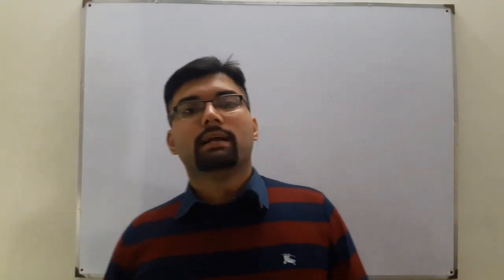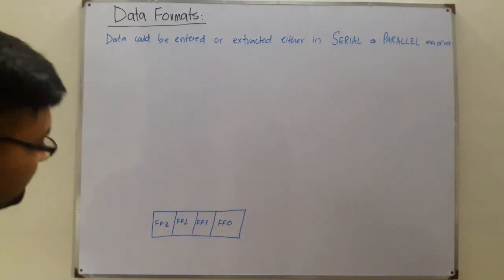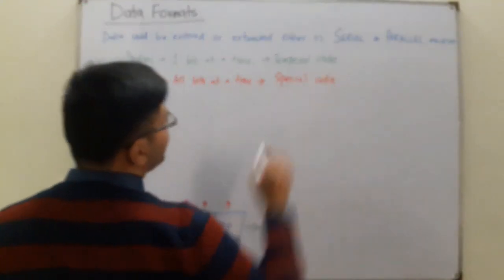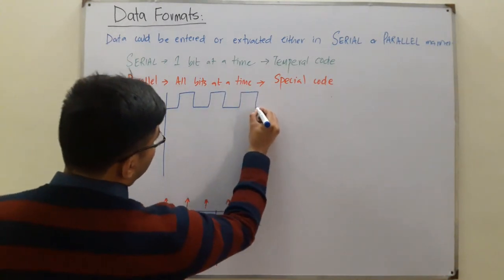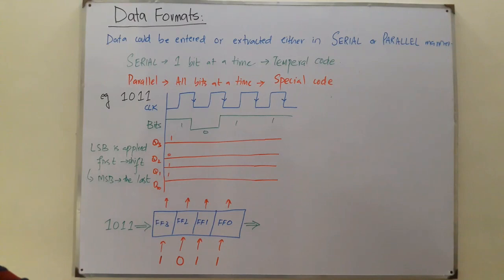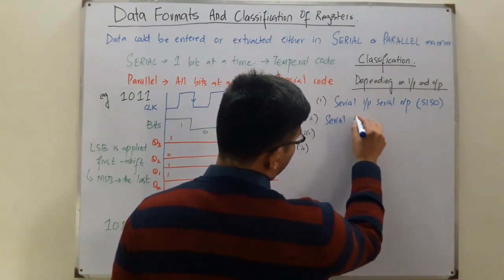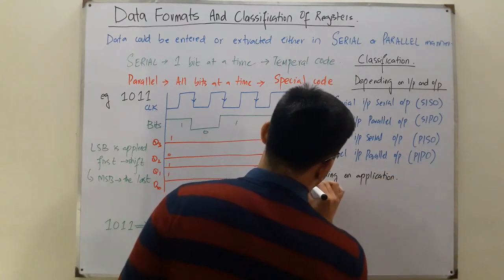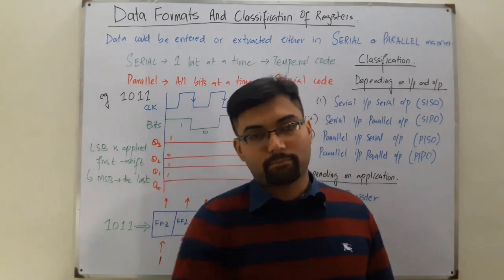Data Formats And Classification Of Registers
Lecture 105